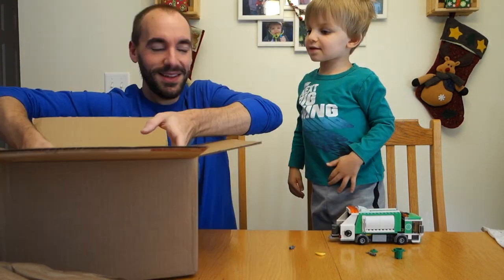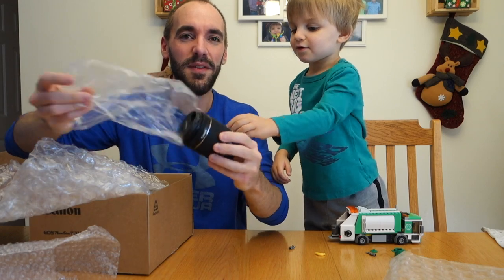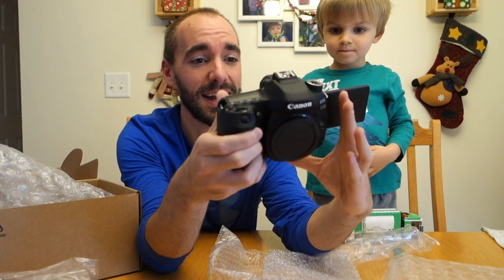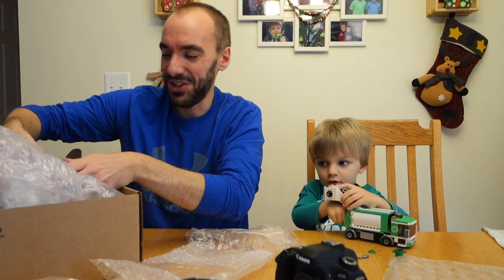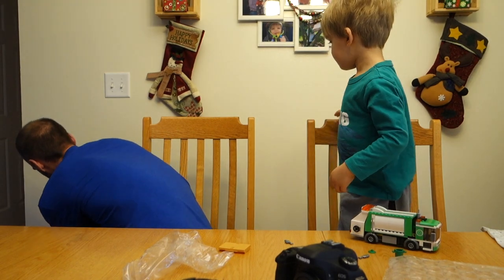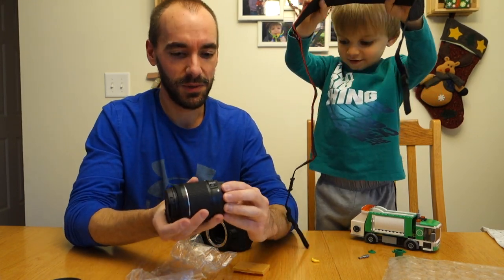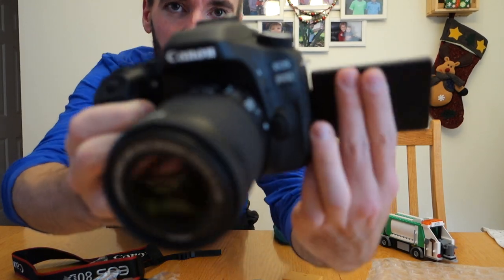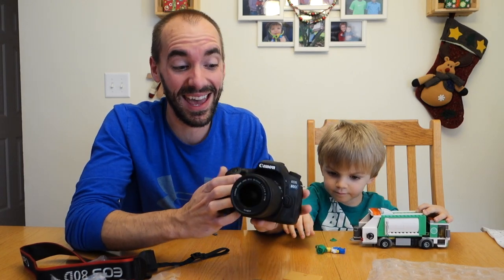CANON 80D BLACK FRIDAY SCORE!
I bought a refurbished Canon 80D with an 18-55mm lens for $679 during Canon's Black Friday sale.

Special thanks to our $10 level Patrons!
-Lee Galloway from Ennis, TX
-Johan Peterson from Sweden